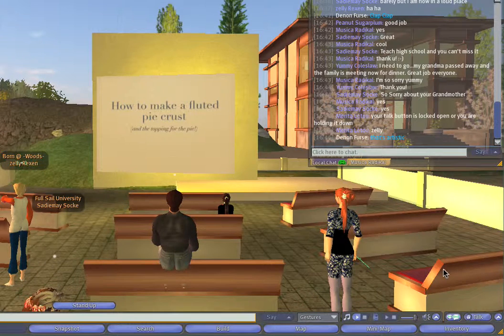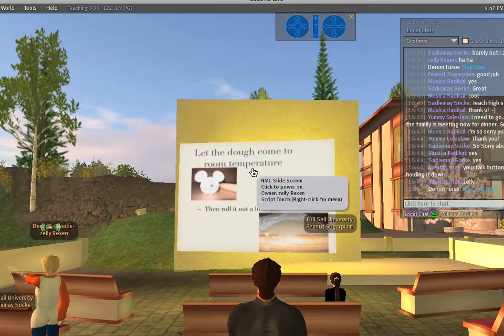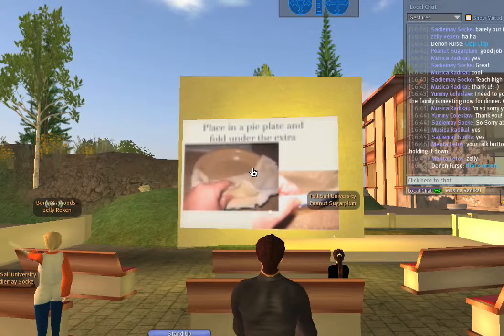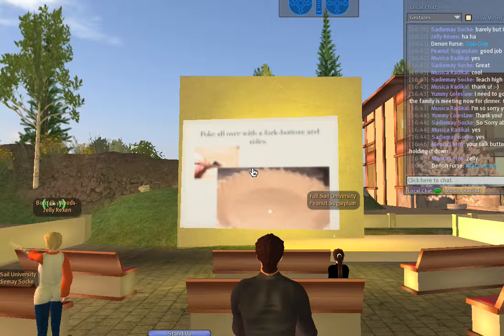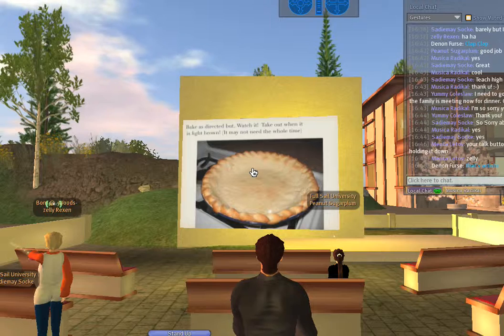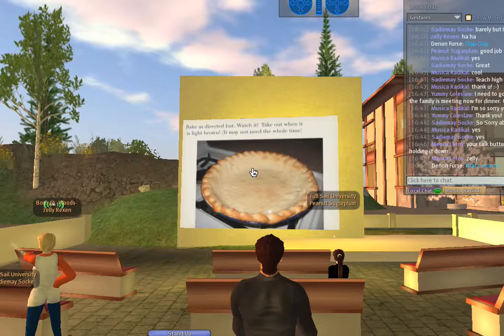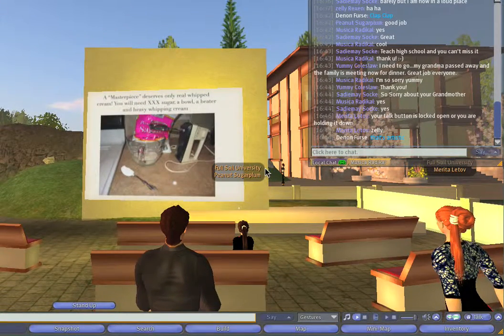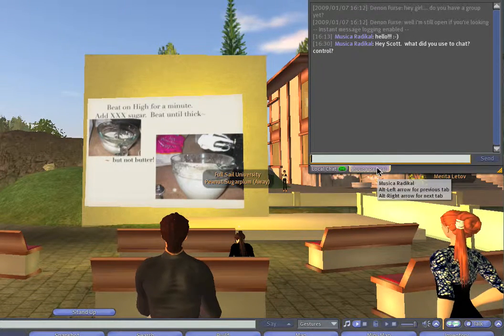Visit to NMC Island in Second Life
This a brief visit to a class on creating a fluted pie crust and a short tour around NMC (New Media Consortium) Island in Second Life.  (Full Sail University is a member of the NMC.)